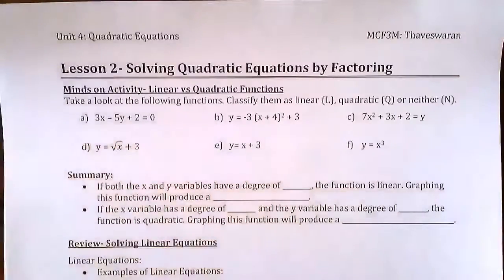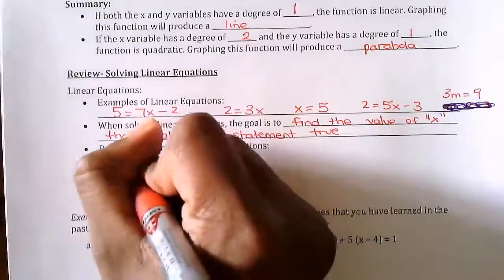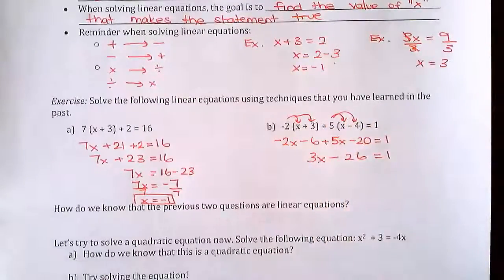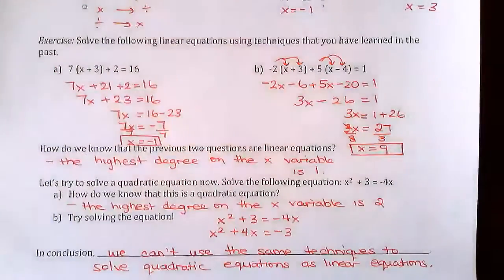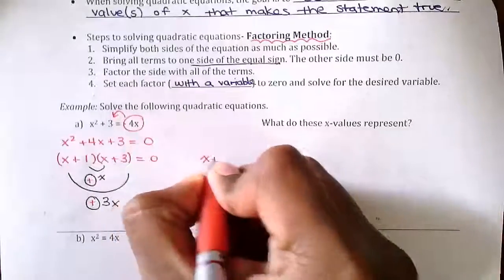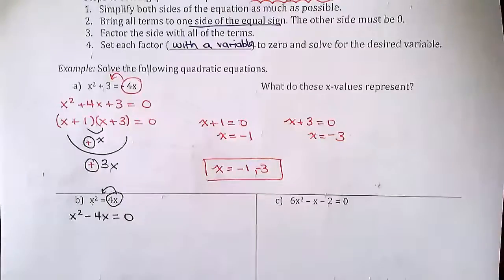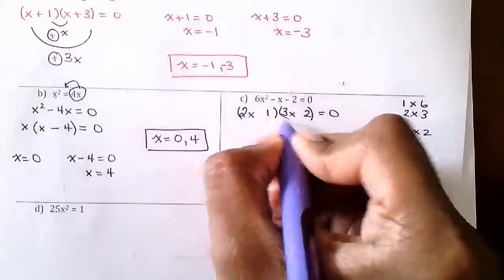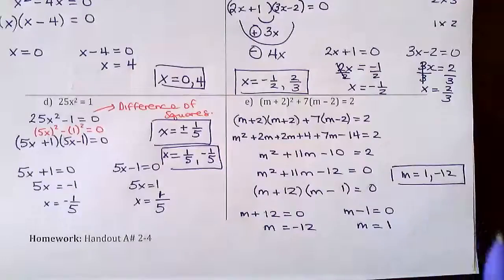Quadratic Equations: Lesson 2- Solving Quadratic Equations by Factoring.mp4